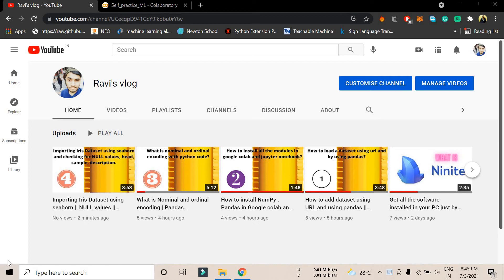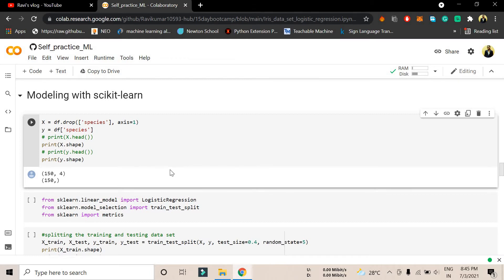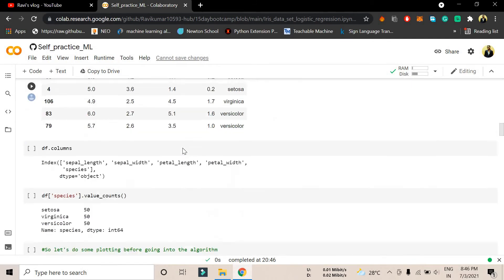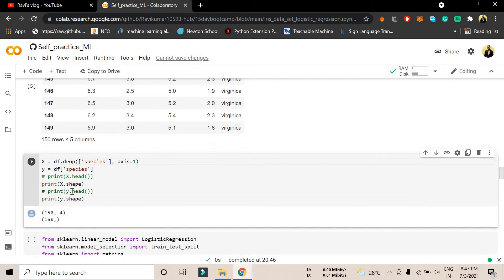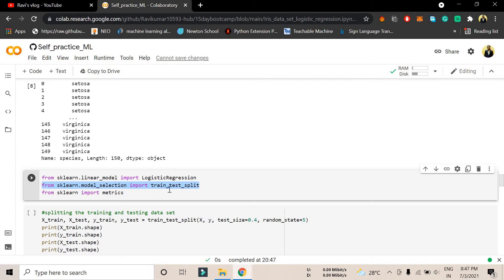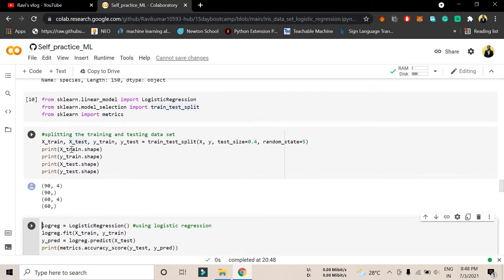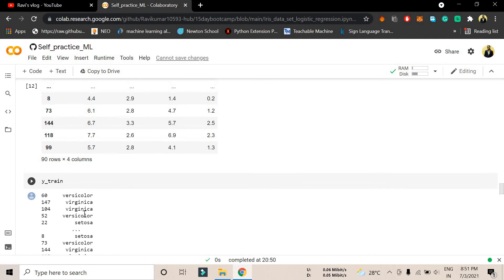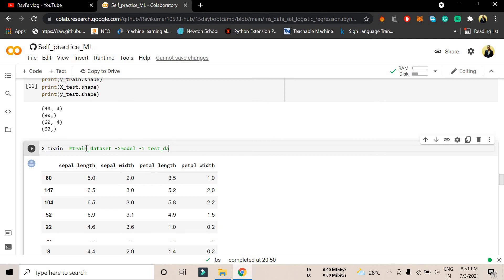How to do Train and test split using sklearn (Iris dataset) || Part-5 || Machine learning